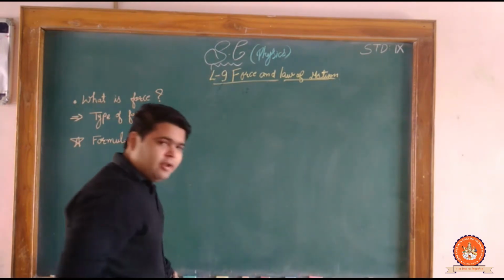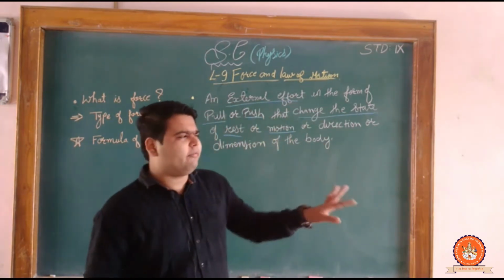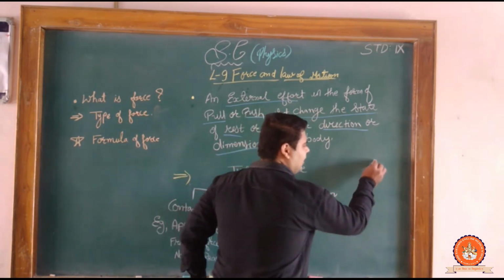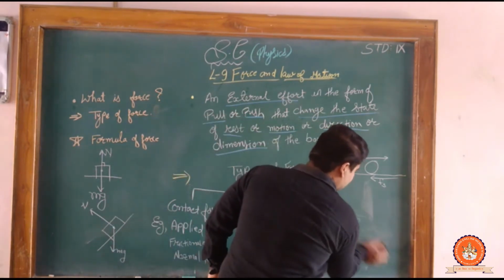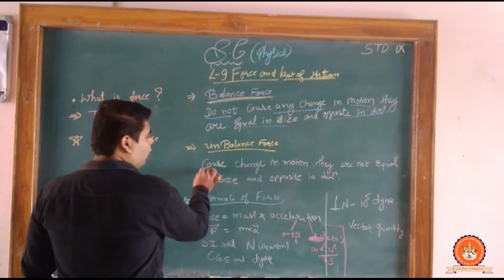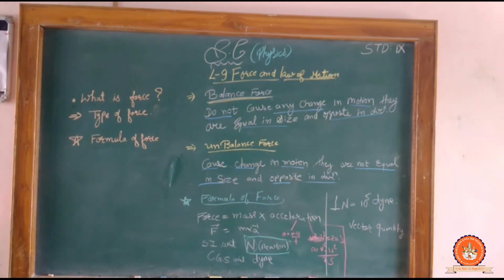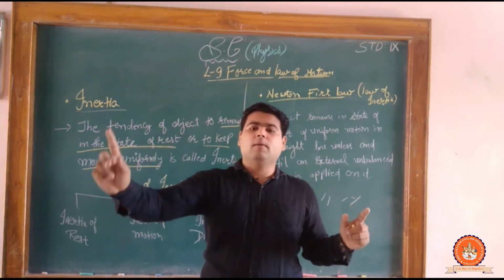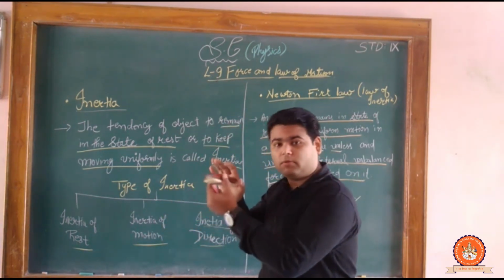(Lecture 25) Standard - 9, Subject - Science, Chapter - 9 (Force and Law of Motion) Part - 1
This video will make you understand in detail about the Chapter named "Force and Law of Motion" of Sciecne subject of Standard 9.This video is recorded by Sufiyan Sir of Shri Sahajanand English Medium School (Nathej) Una.